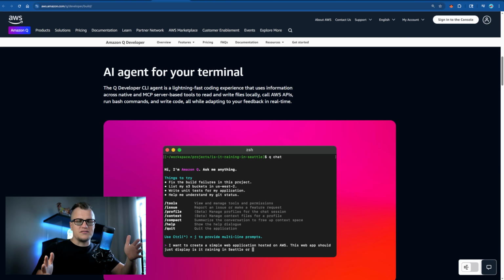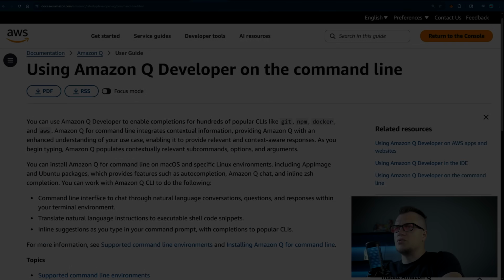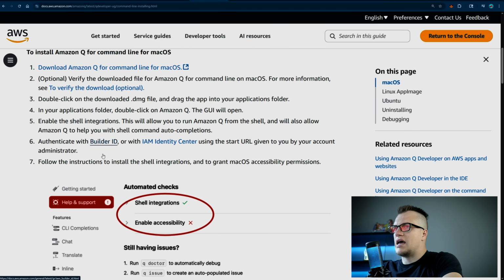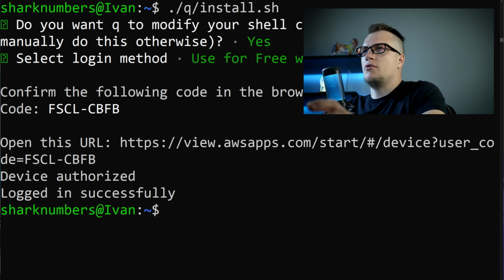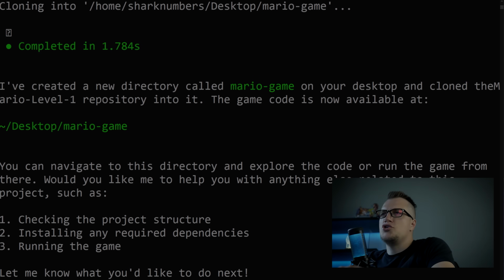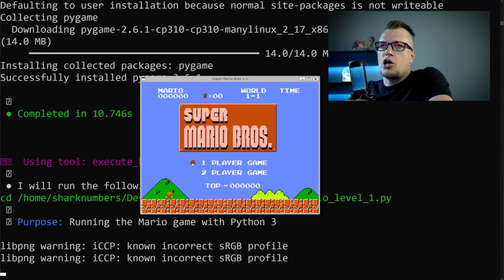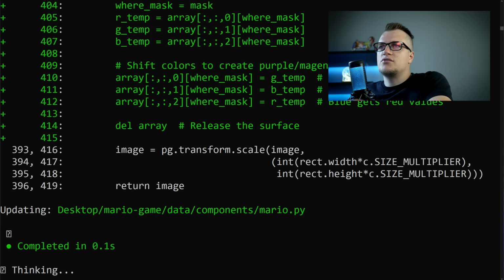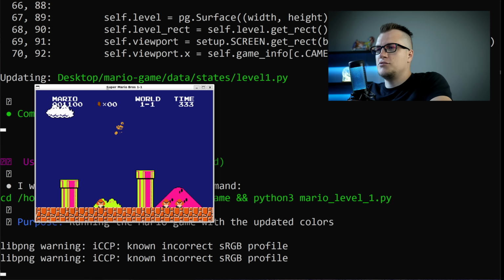Is Amazon Q The Best AI Agent for Your CLI?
Is Amazon Q the Best AI Agent for Your Terminal?

Amazon’s new CLI tool claims to be more than just a coding assistant — it promises to collaborate with you inside your terminal. But how good is it really?

In this video, I test the Amazon Q Developer CLI in real-world dev scenarios — from installing it with a one-liner, to editing an open-source Mario game entirely through the command line. No IDEs. No GUIs. Just your terminal and an AI that can clone, edit, debug, and even redesign your code in seconds.

If you love living in your terminal — or you're curious about agentic AI that thinks like a developer — this might be the most powerful tool you've tried in 2025.

Timestamps:
00:00 Intro – Can This AI Replace Your IDE?
01:16 One-Line Installation & BuilderID Setup
01:52 First Impressions — Clean, Minimal, Fast
02:17 Mario Game Test — Clone, Run, Modify
02:49 Fixing Game Logic with One Prompt
03:37 Real-Time Visual Edits via CLI
04:06 Agentic Coding Explained (Why It Matters)
04:47 Final Verdict – Is Amazon Q Worth Using?

Features Tested:
- Code generation, refactoring, and debugging
- Running multi-step commands from a single prompt
- Visual game editing inside the terminal
- Agentic reasoning and initiative-taking prompts
- AWS integration and shell command execution

Key Takeaways:
- No AWS account or credit card needed — just a free BuilderID
- Works across Mac, Windows, and Linux
- CLI-based chat interface feels fast and collaborative
- Game-changing for terminal-native developers
- Still early — but seriously promising

Built For:
- Developers who live in the terminal
- Coders tired of bulky IDEs
- AI enthusiasts exploring agentic workflows
- Anyone who wants faster, smarter command-line development